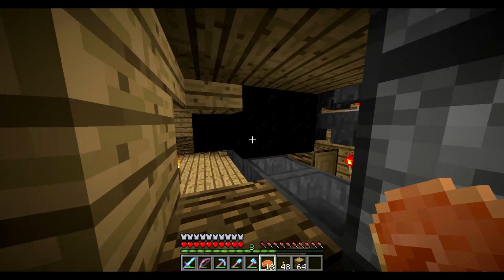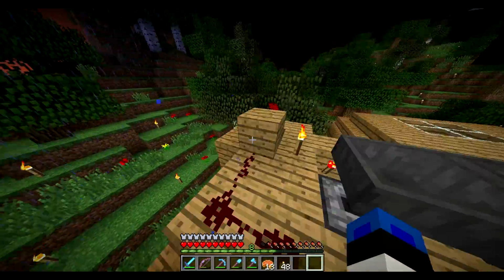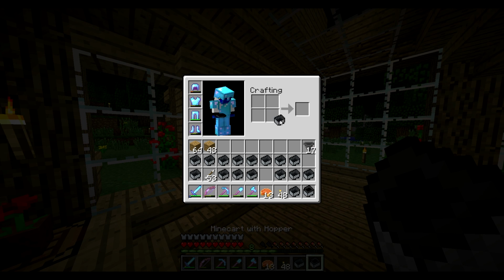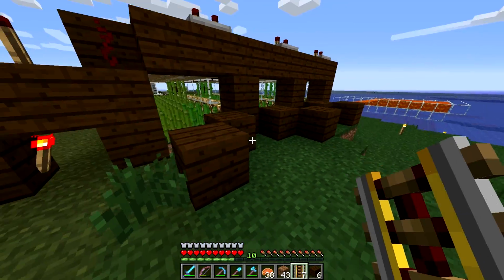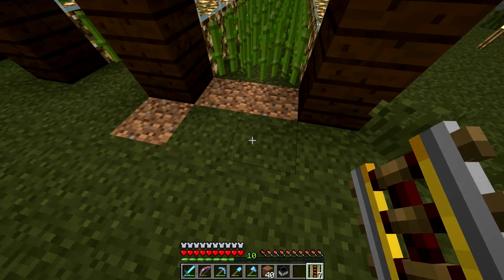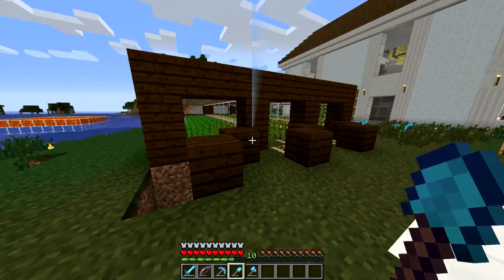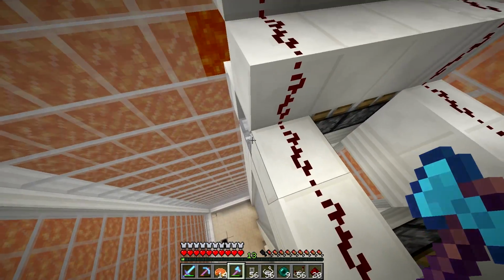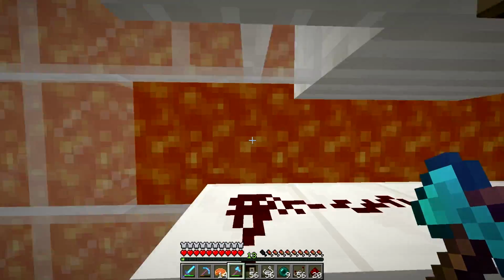TimuCraft SMP | Ep. 14 | Ohhh The Irony!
Today we are finally getting around to a server iron farm with Duke and Soizes, fixing our buggy sugar farm, (well kinda fixing) and making an enderpearl elevator at the nether hub!
Sorry about the black screens that have been in some videos, I'm trying to fix the problem in Sony Vegas.